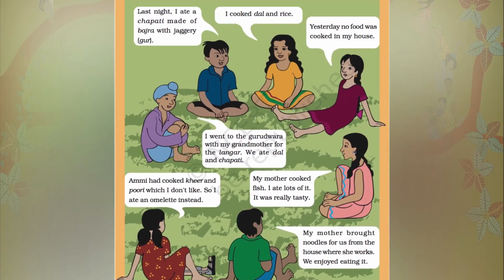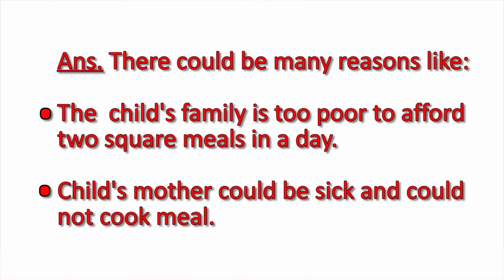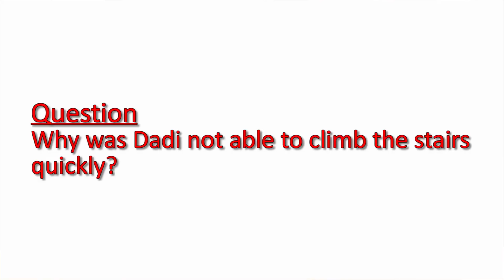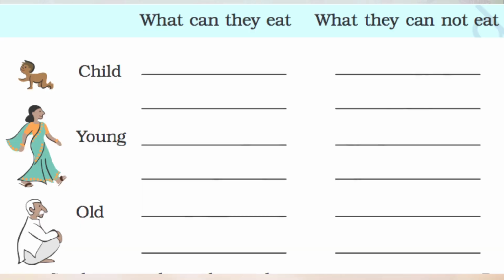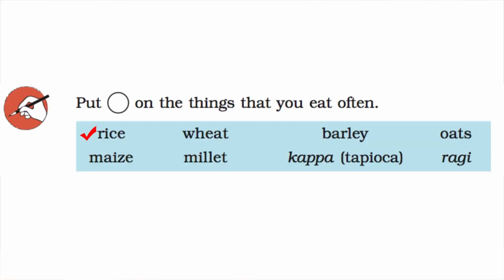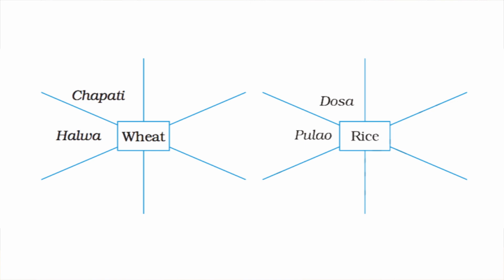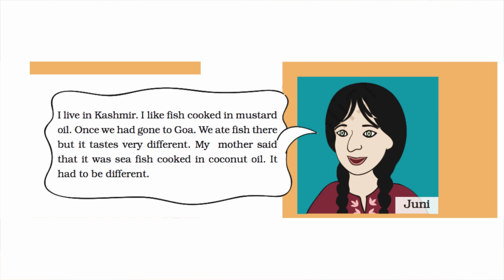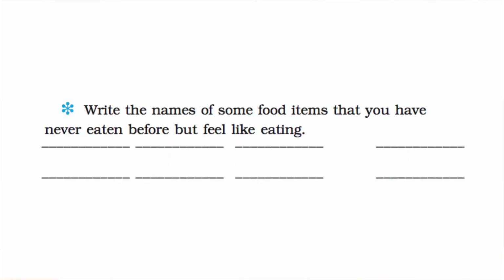Class 3 Ch 6 Foods We Eat